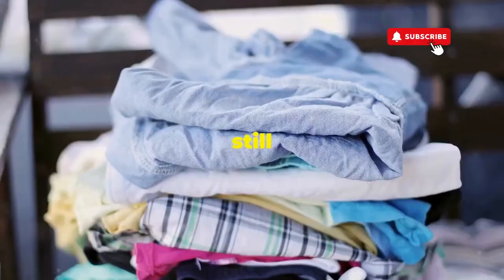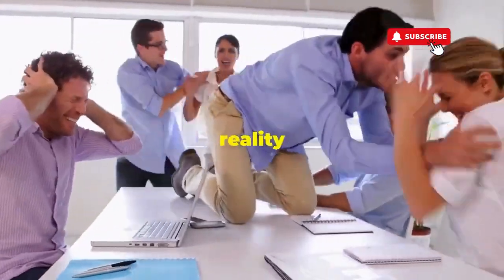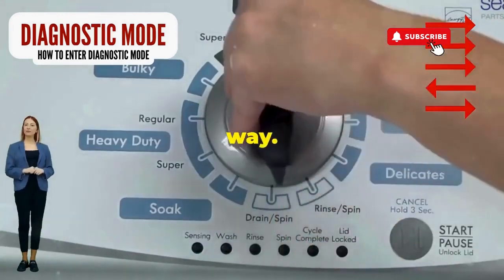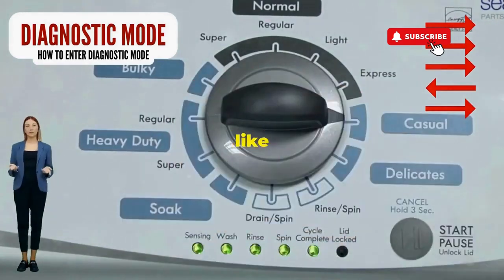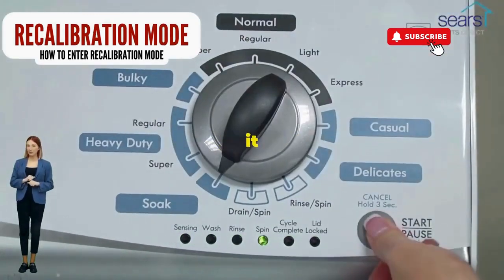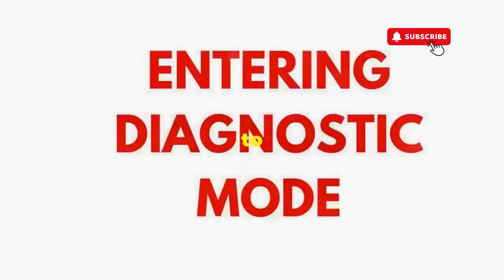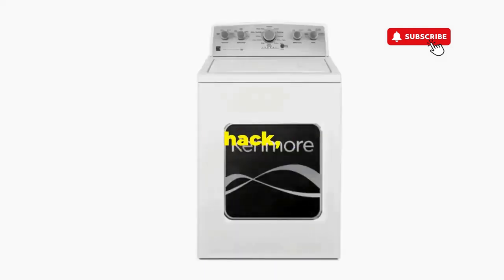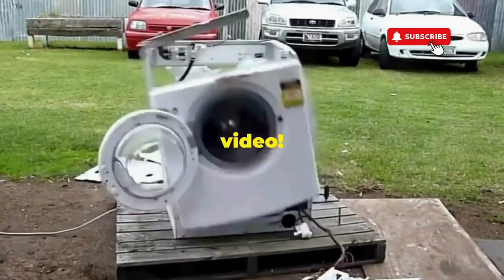Whirlpool top load washer troubleshooting